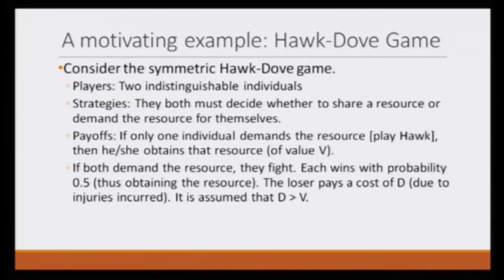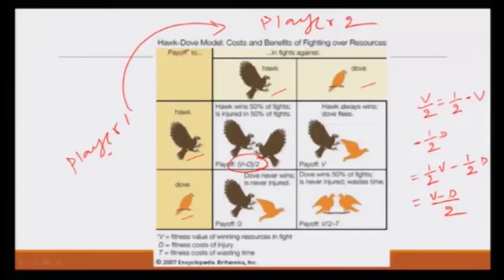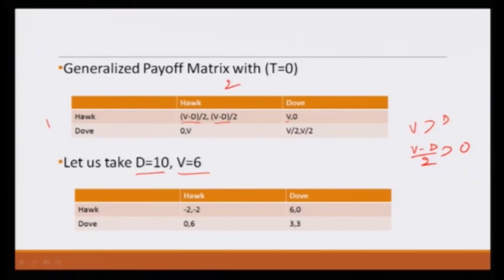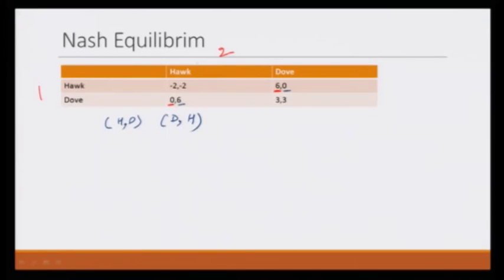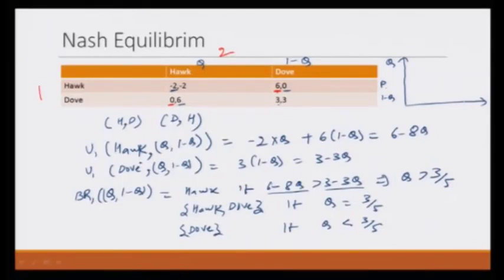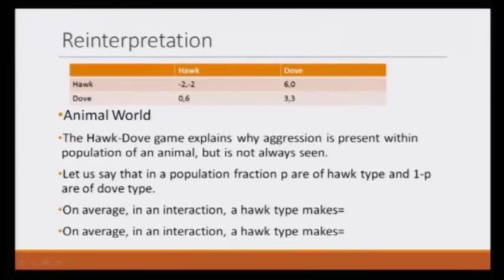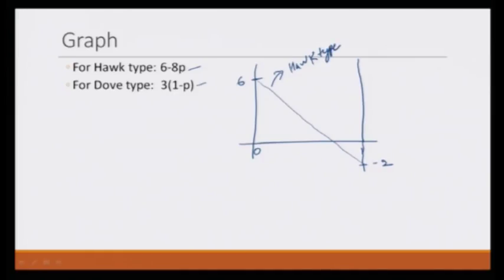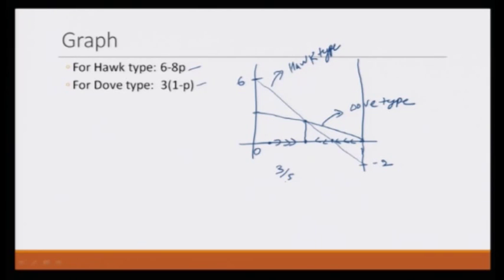Lecture 45: The Problem of Hawk-Dove Games